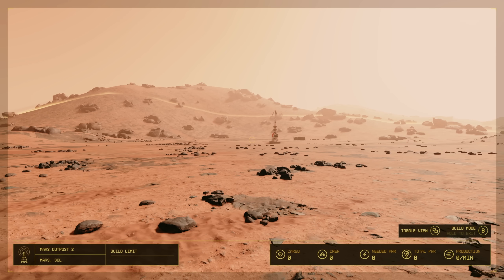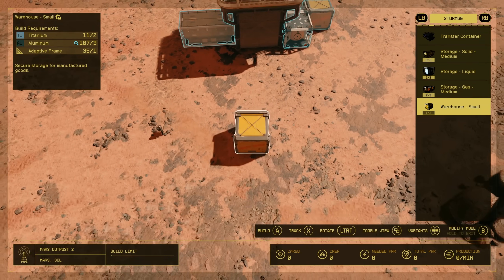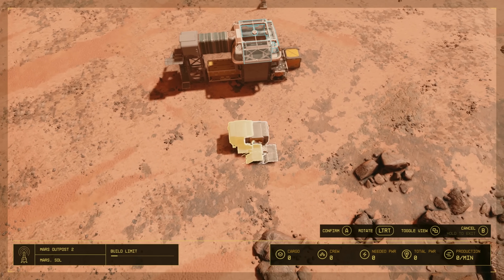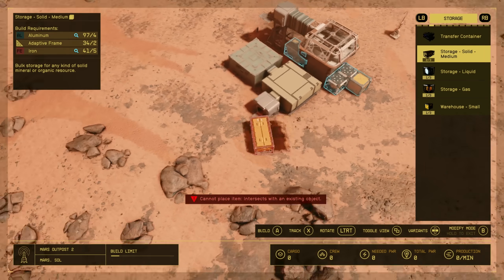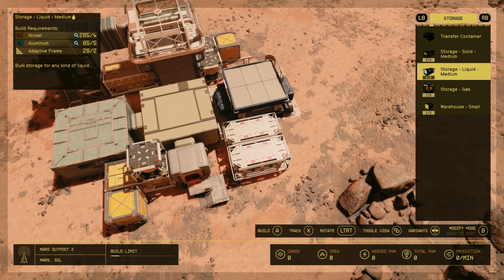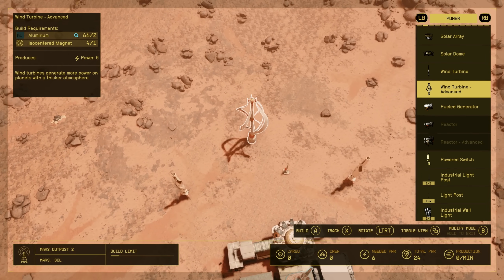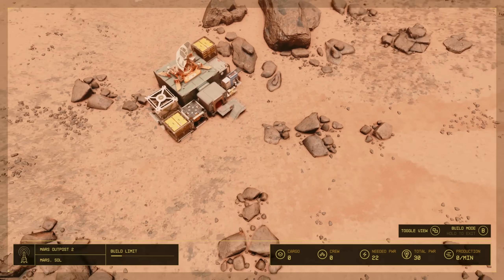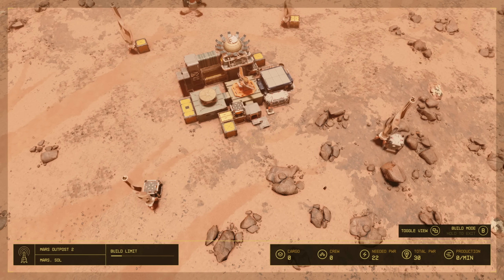Starfield - Outpost Layout & Building Tips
Here's some layout ideas and building tips for your outposts in Starfield.